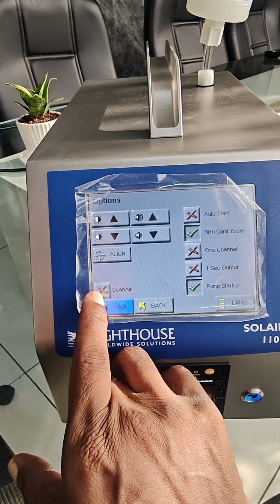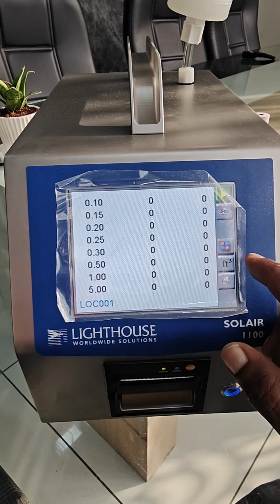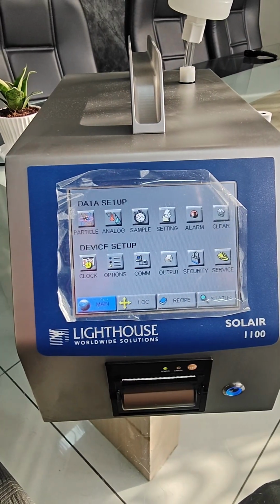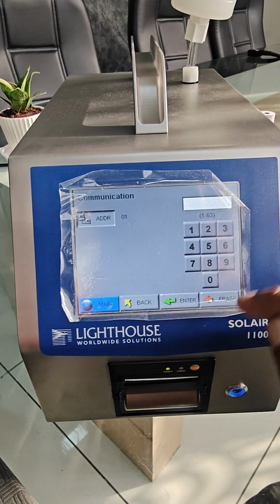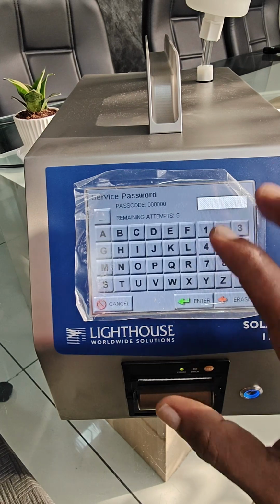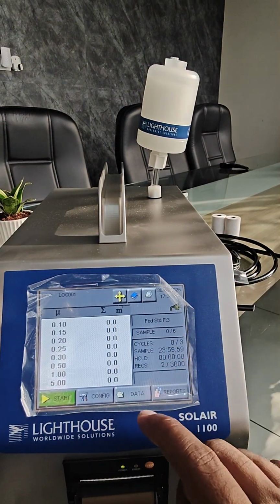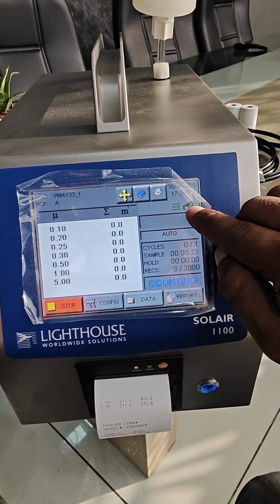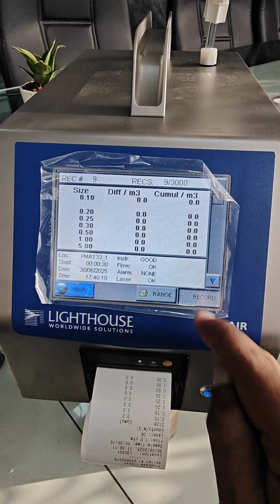Lighthouse Worldwide Solutions - Particle Counter Solair 1100 Features and Operation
Lighthouse Worldwide Solutions, USA make NVPC Model Solair 1100 LD